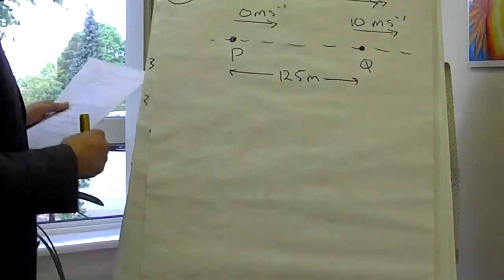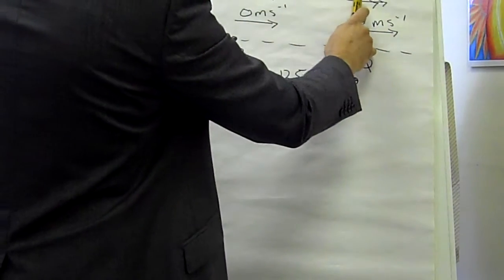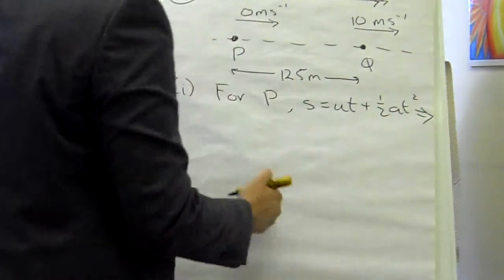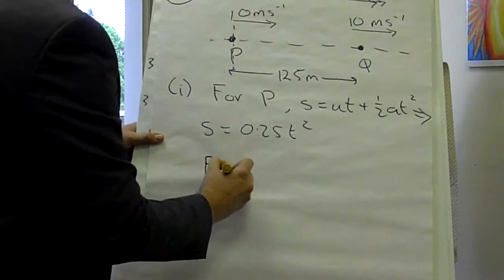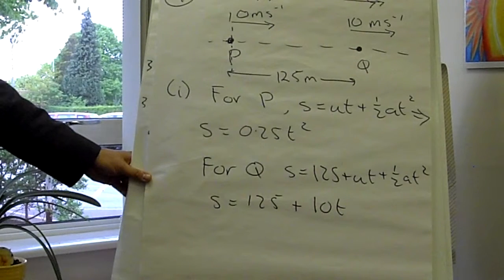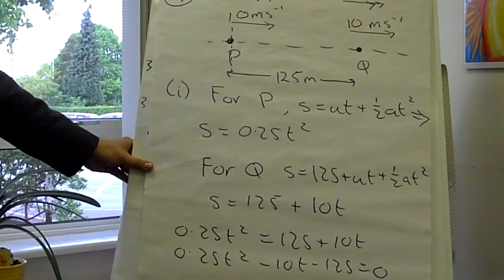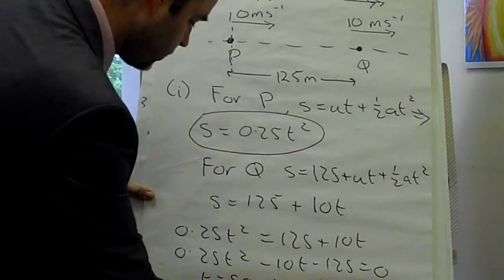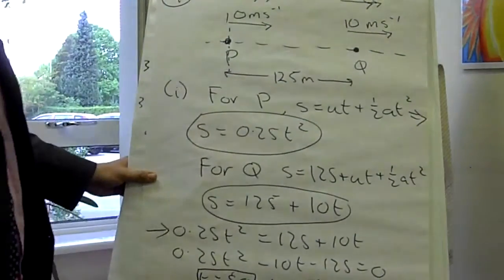May 2008 Q4